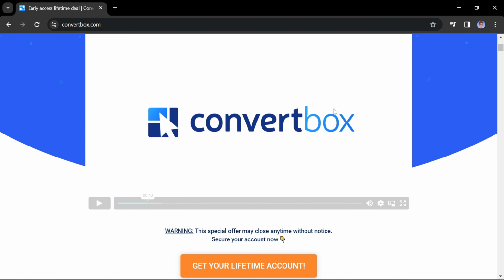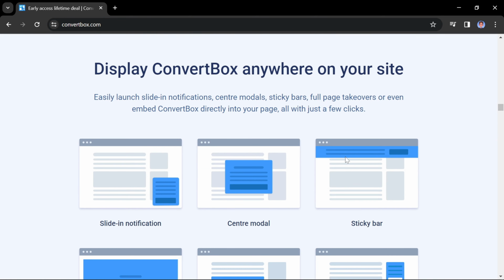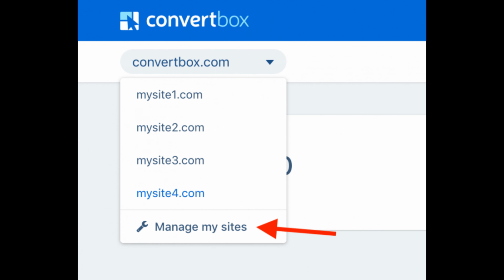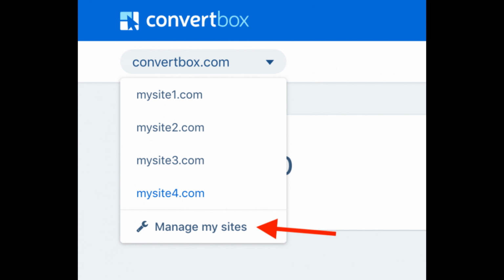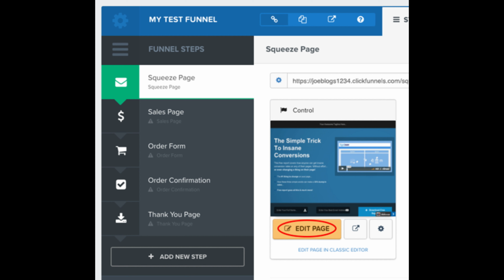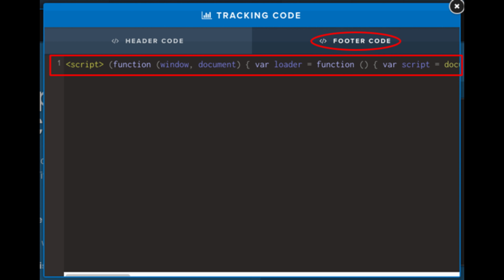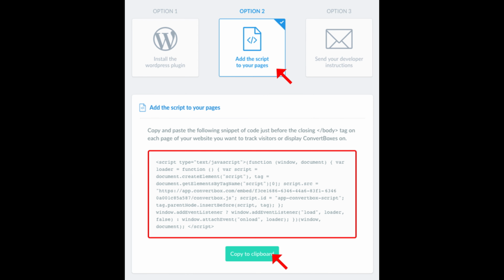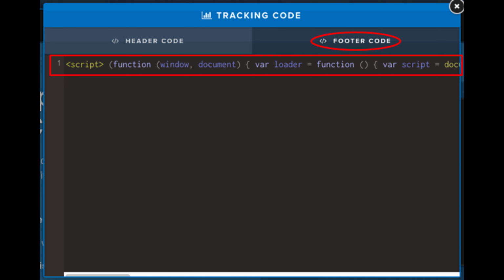How to integrate ConvertBox with ClickFunnels 2025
In 2025, learn how to integrate ConvertBox seamlessly with ClickFunnels to boost your online business's performance. In this video, I will guide you through the process step-by-step to ensure a smooth integration for maximum results. Drop your comments and questions below.